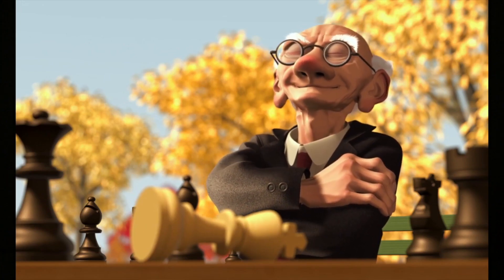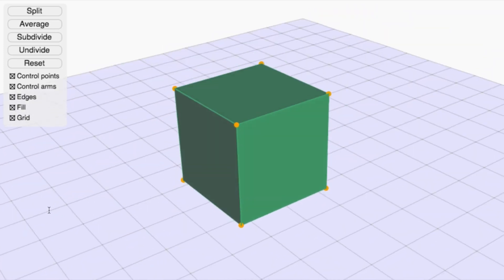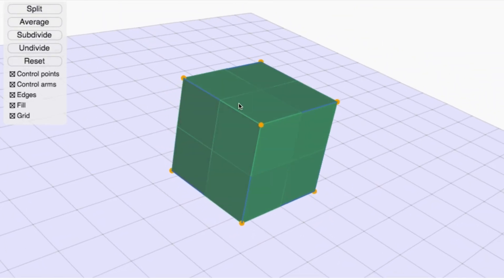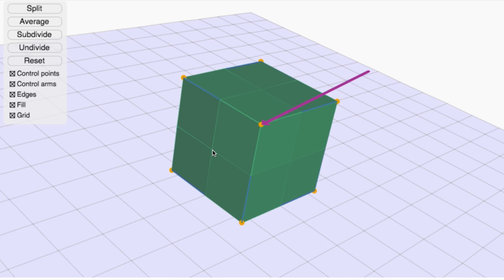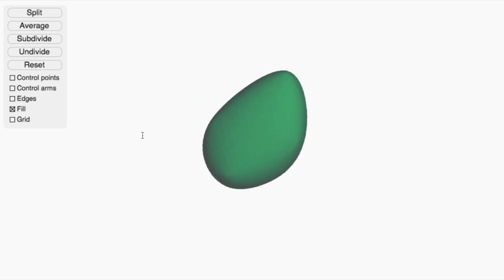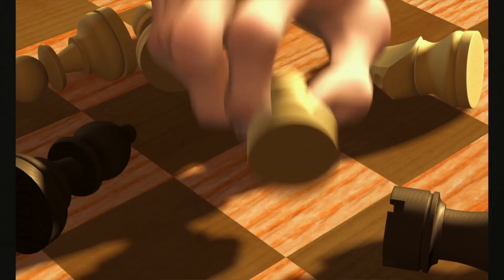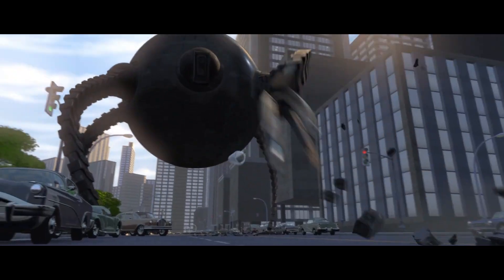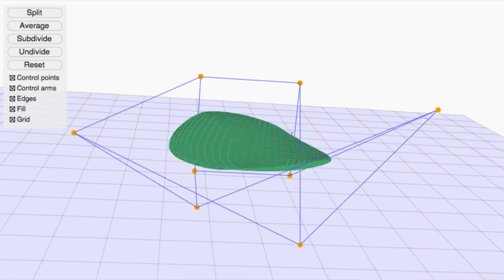4. Subdivision in 3D | Character modeling | Computer animation | Khan Academy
Now let's think about how subdivision would work in 3D.